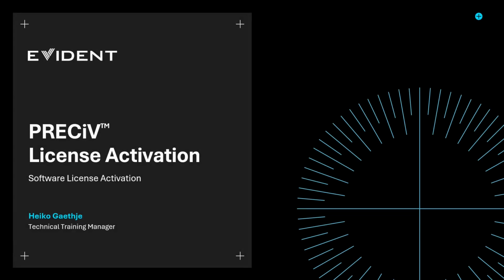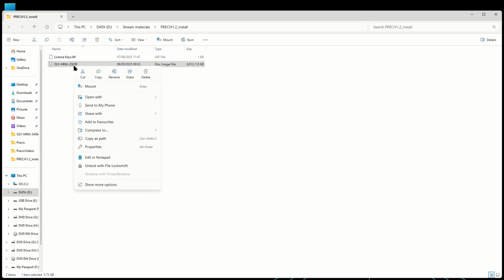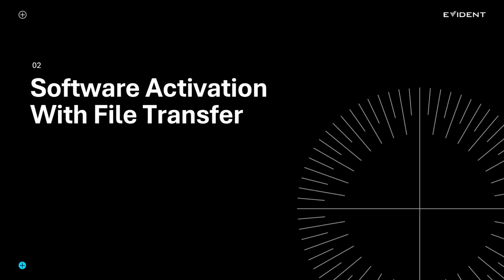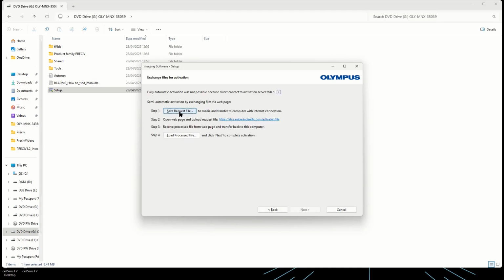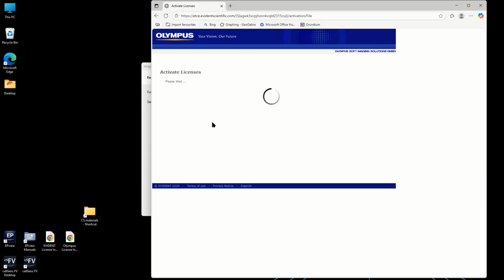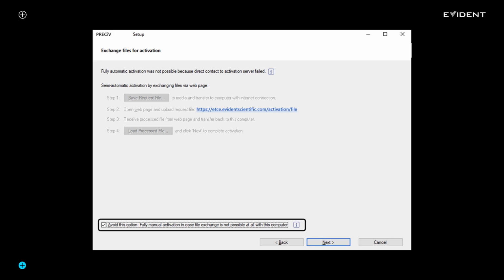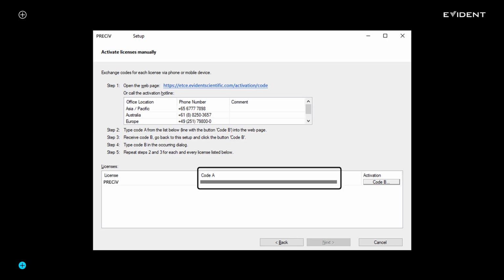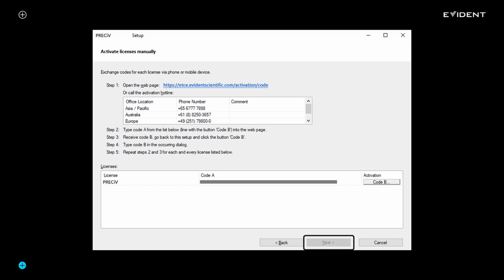PRECiV™ Software: How to Activate Your License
Learn how to activate your PRECiV™ software license. This tutorial covers all three activation methods: internet-based, file transfer, and code-based. Whether your computer is online or offline, you will find the right approach here.

Applies to all PRECiV™ software packages: Capture, Core, Desktop, DSX, ADM and Pro.

00:00 Introduction
00:06 Agenda: three activation methods
00:32 Method 1: Internet-based activation
00:40 Running the setup wizard and entering your license key
01:30 Contacting the activation server
01:50 Method 2: File transfer activation (for offline computers)
02:40 The 4-step file exchange process: save request file, upload via web portal, download processed file, load into setup
03:15 Using the Evident activation web portal
04:05 Method 3: Code-based activation
05:05 The 5-step Code A / Code B exchange
05:50 Entering Code B in the setup wizard

Covered in this video:
- Internet-based activation: the fastest method when your PC is online
- File transfer activation: a 4-step offline workflow using request and processed files via the Evident web portal
- Code-based activation: manually exchanging Code A and Code B via web or phone
- Entering license keys manually or loading them from a file
- Regional activation hotline numbers (Asia/Pacific, Australia, Europe)